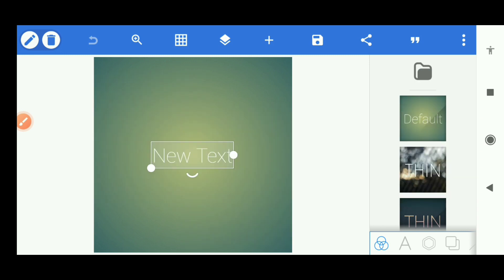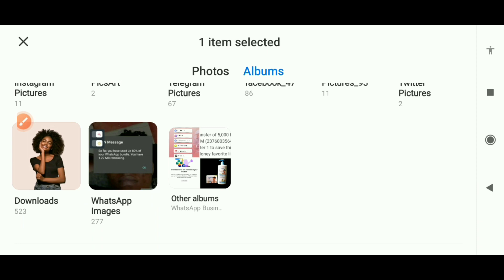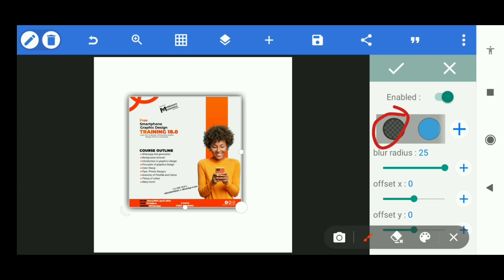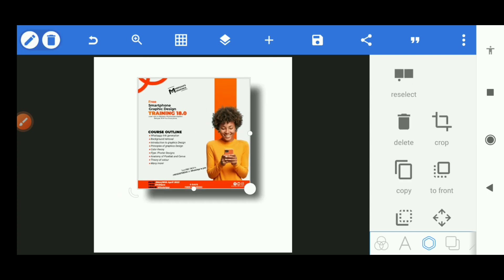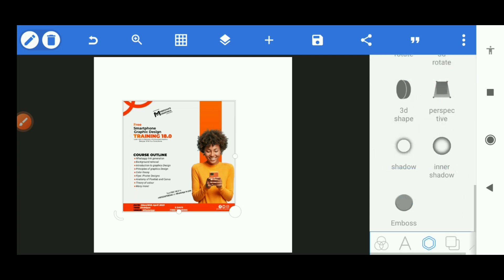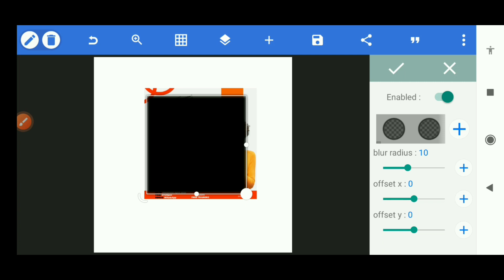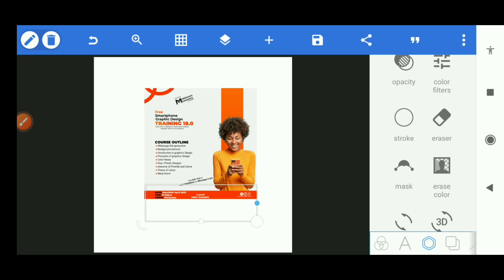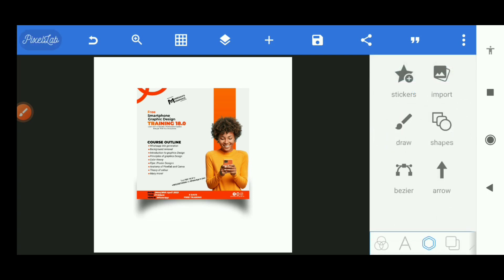BEST SHADOW EFFECTS IN PIXELLAP | PIXELLAB TUTORIAL 2023 | MBEKAM'S GRAPHICS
TIMESTAMP
0:00 INTRO
1:00 OUTER SHADOW
2:25 INNER SHADOW
2:59 SQUARE SHADOW TRICK
4:50 SHADOW SHADOW TRICK